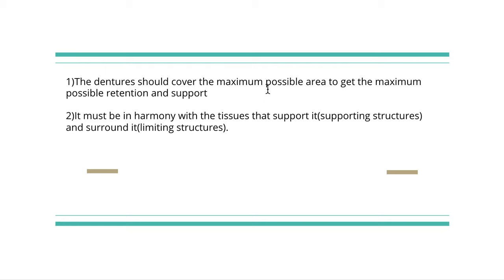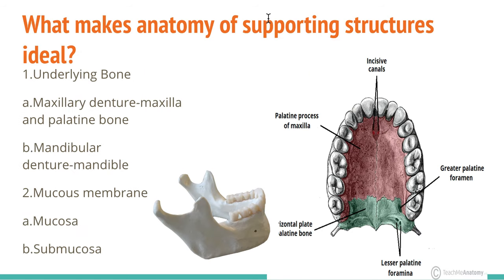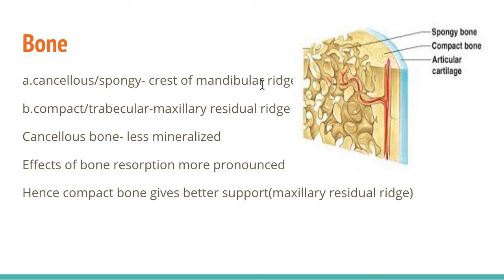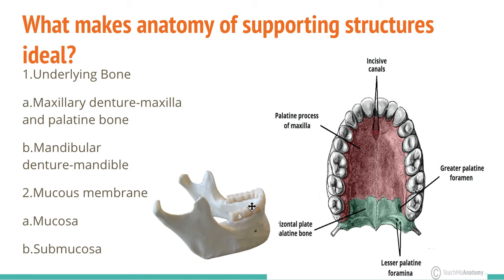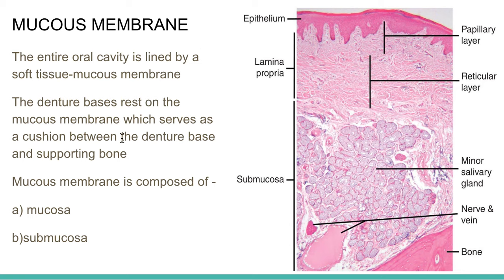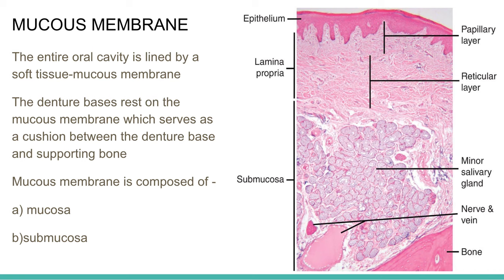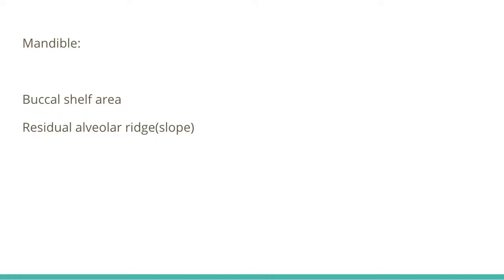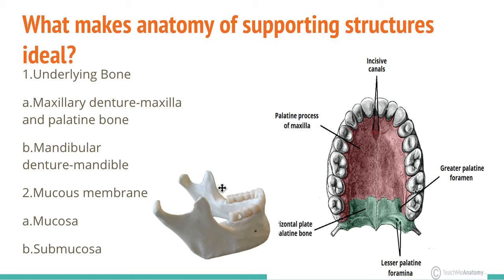Anatomical Landmarks Introduction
Introduction to supporting structures